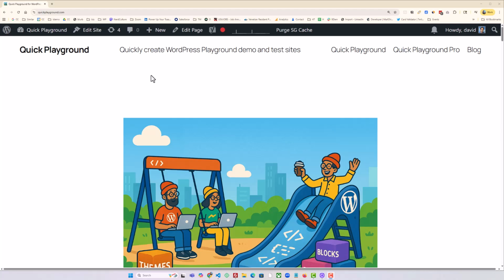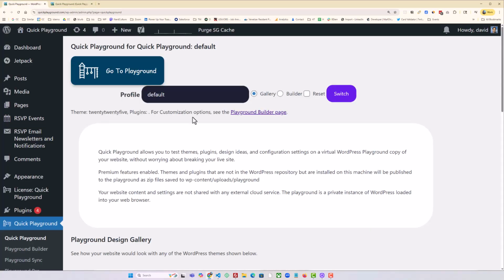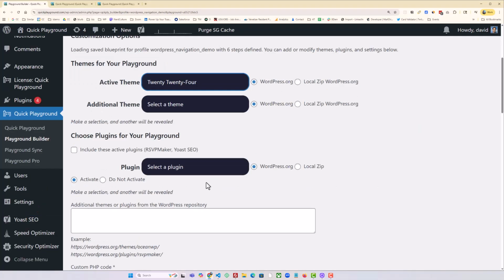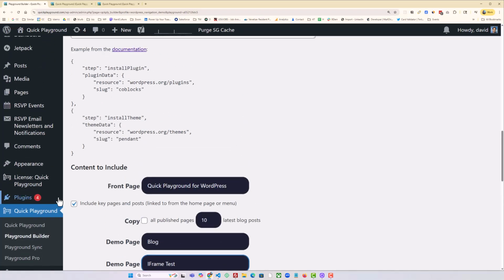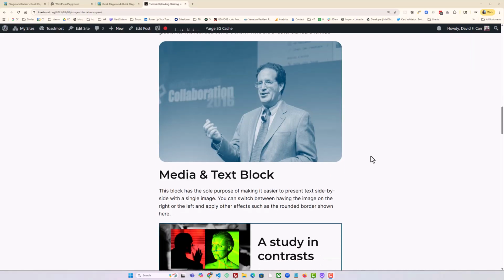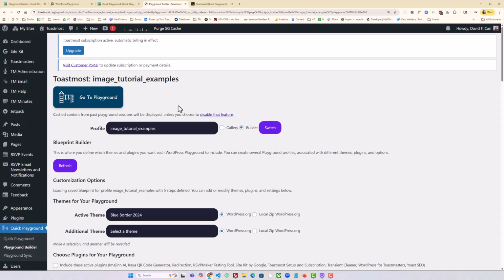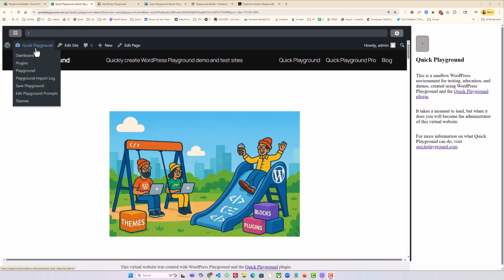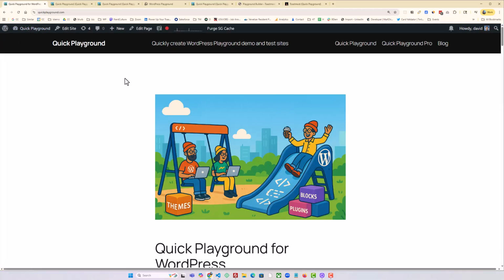Intro to Quick Playground for WordPress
Building on WordPress Playground, the Quick Playground plugin simplifies the process of creating instant websites for staging, testing, experimentation, demos, and education.